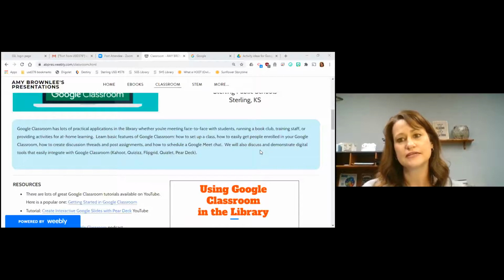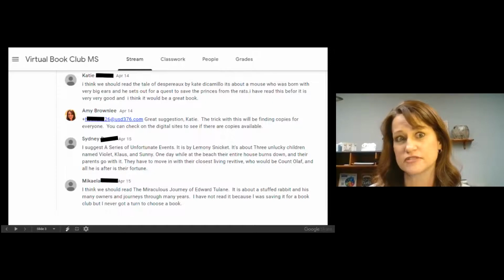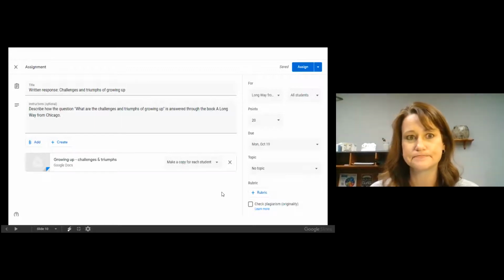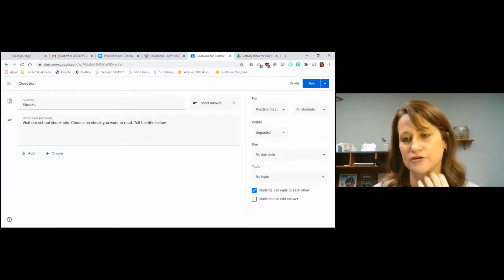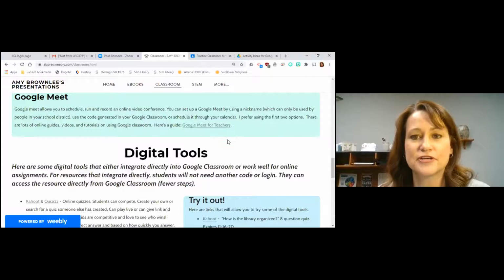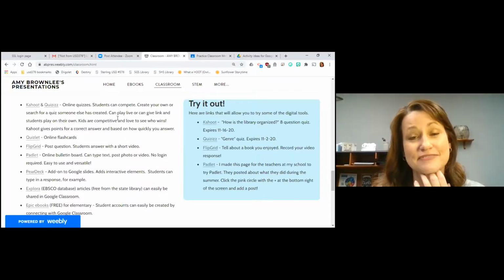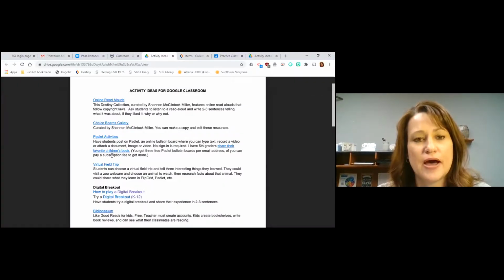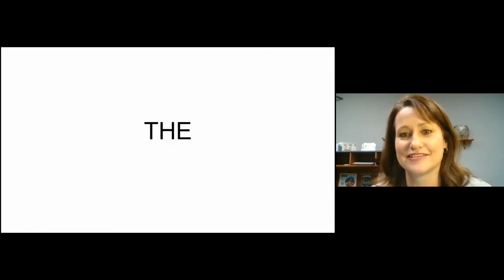Google Classroom-Amy Brownlee